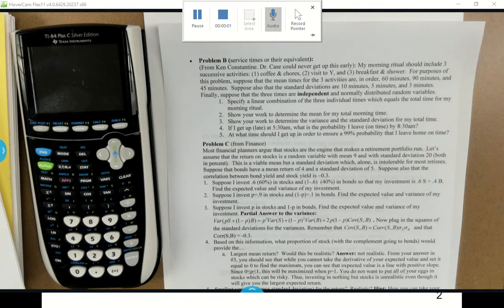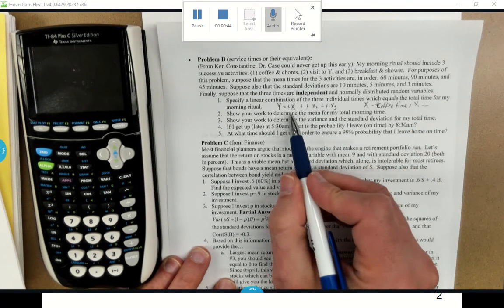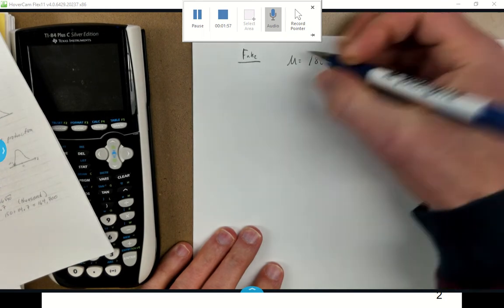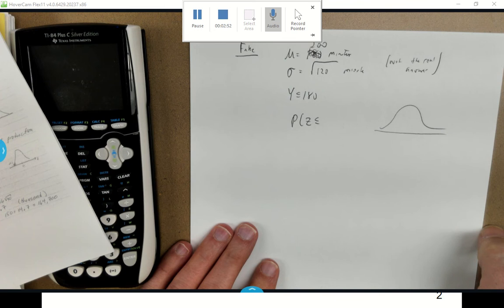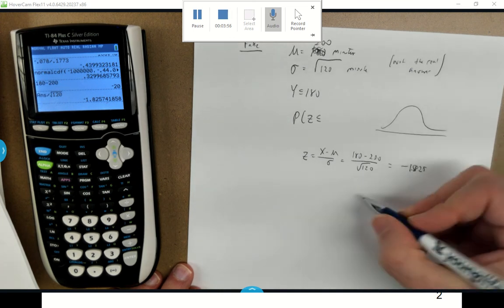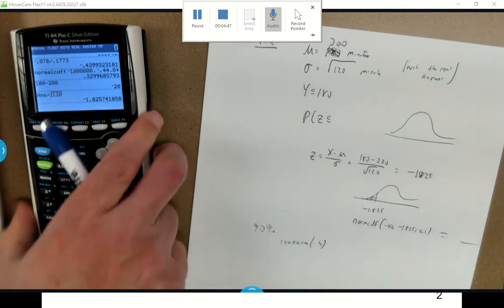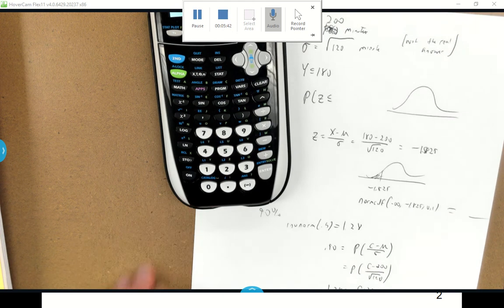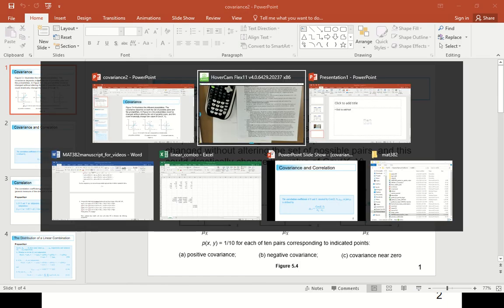Lesson 11 video 5: Help with homework #25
Provides small, very small, hints on homework #25.